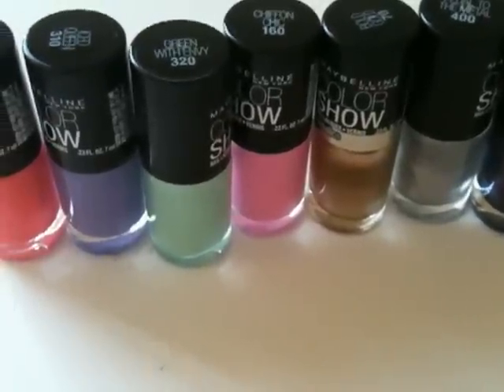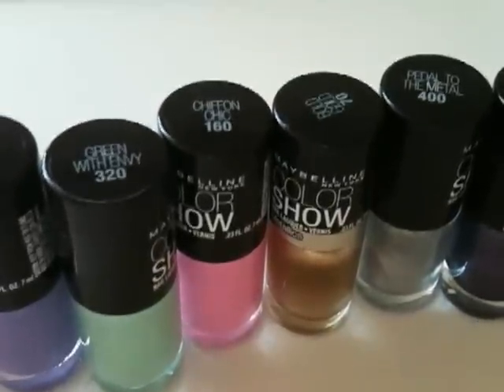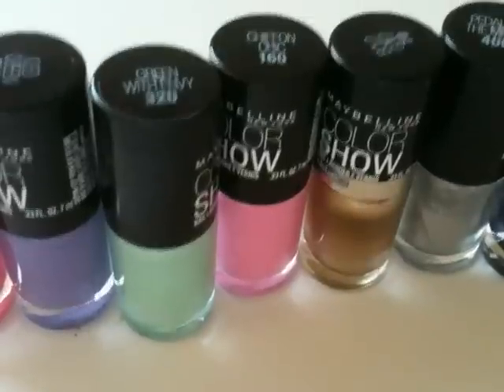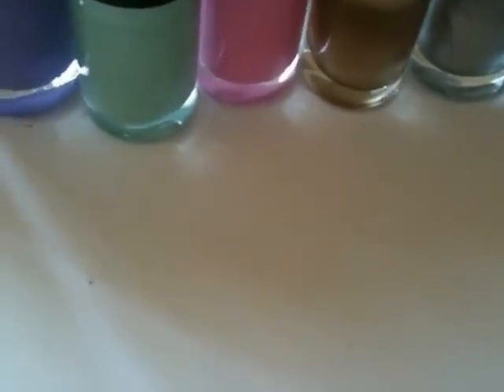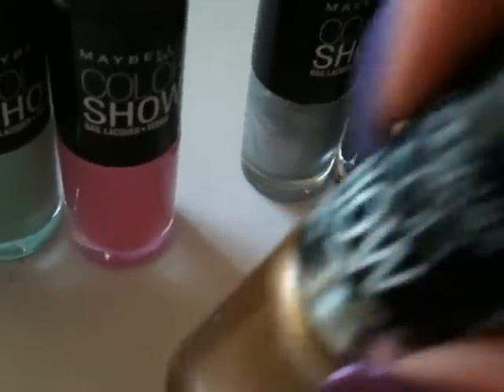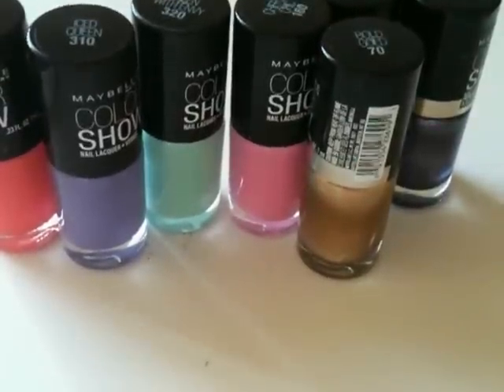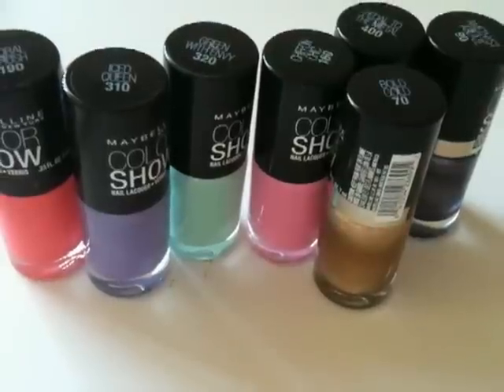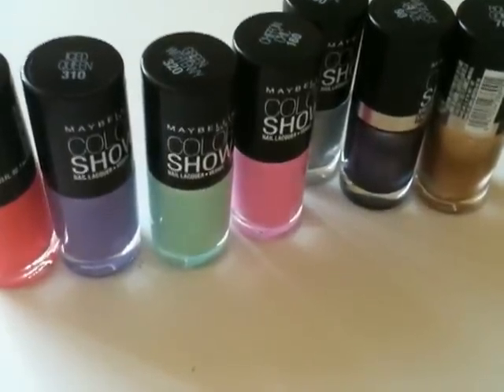Maybelline: A review of seven Color Show Nail Lacquers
A review of seven nail lacquers from Maybelline in shades: 70 Bold Gold, 400 Pedal to the Medal, 90 Amethyst Ablaze, 160 Chiffon Chic, 320 Green with Envy, 310 Iced Queen, and 190 Coral Crush.